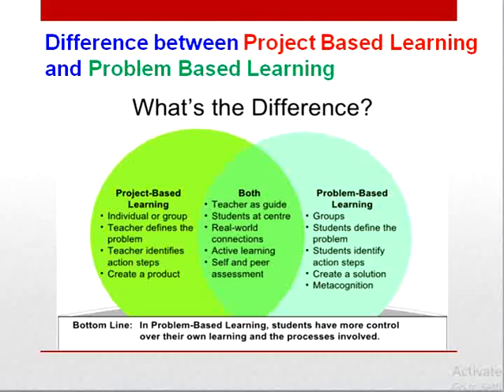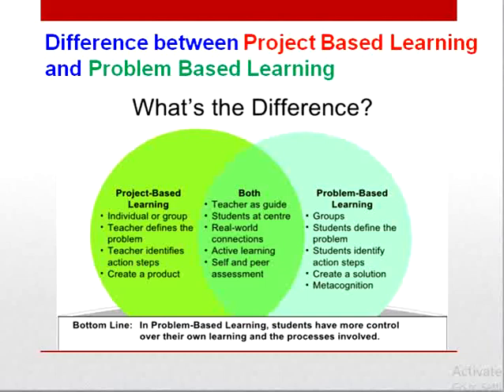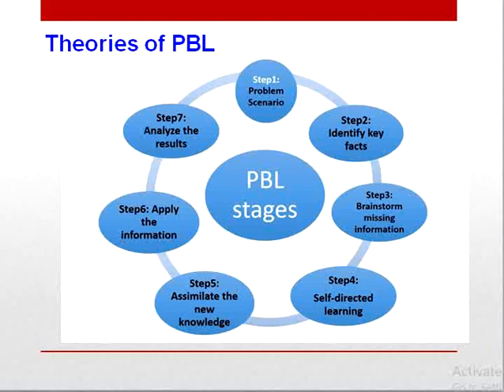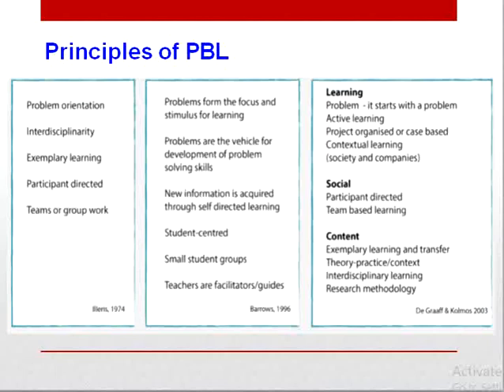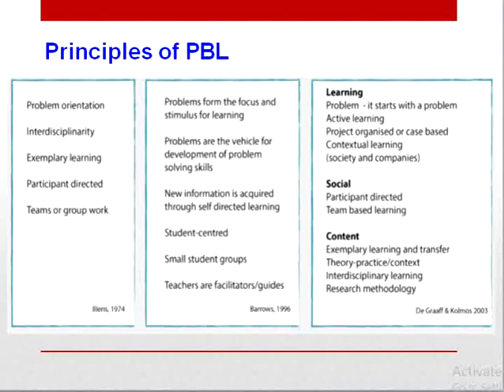Project Based Learning Theories and Principles Part2